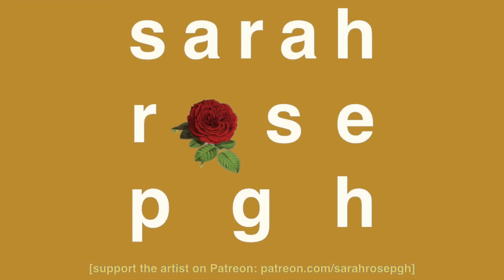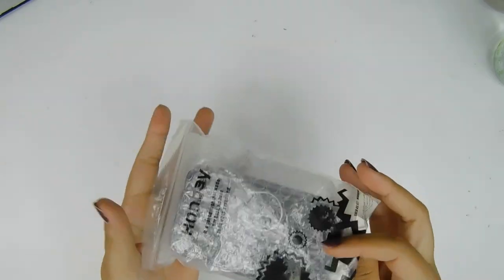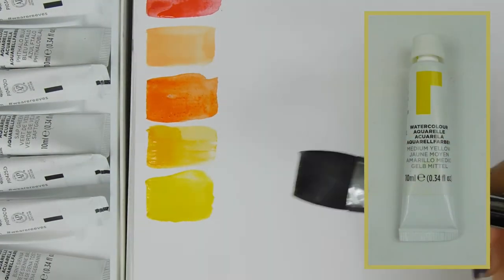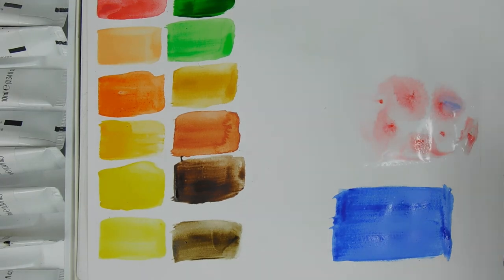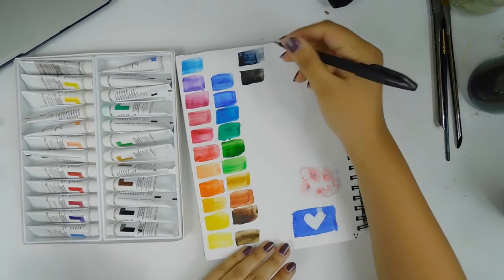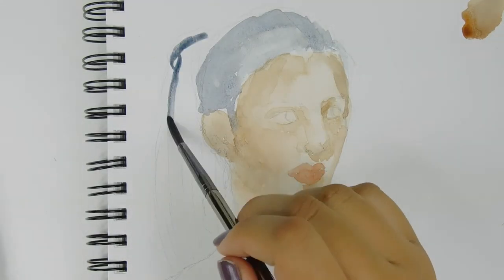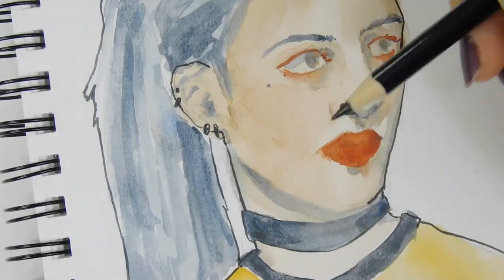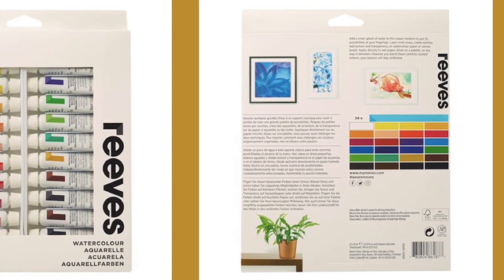reeves watercolor review, mini haul, and what I've been up to || sarahrosepgh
Hey guys, for this video I tell you all what I've been up to over the past month, present a miniature art haul, and reviewed the Reeves 24 pc. watercolor tube set.

Art Supplies:
- Reeves Watercolor 24pc tubes
- Canson XL Mixed Media Sketchbook
- Faber Castell Dust-Free Vinyl Eraser
- Royal Langnickel Zen Watercolor Brushes
- 2/0 detail brush
Items from the art haul:
- Honbay 12-Color Travel Artist Watercolor Tin
- Excel Medium Duty Knife
- Pentel Sign Pen Brush Tip

I post weekly.

[My Camera: Nikon Coolpix B500]

If you got this far, you are the best ❤️